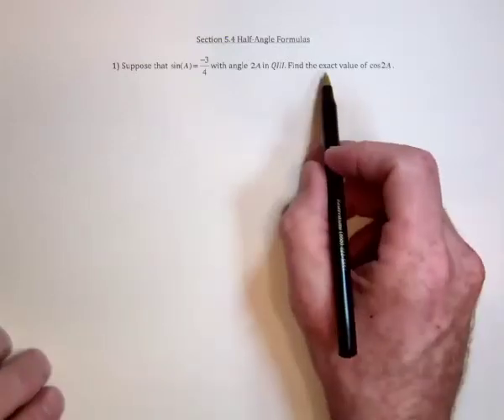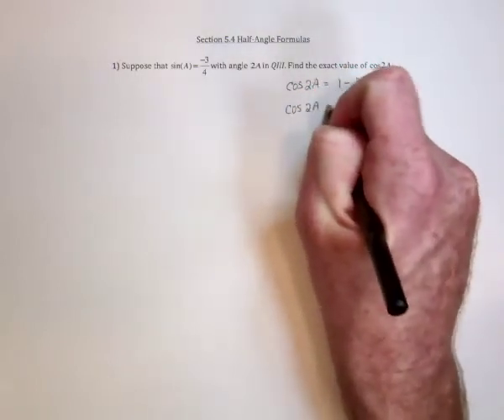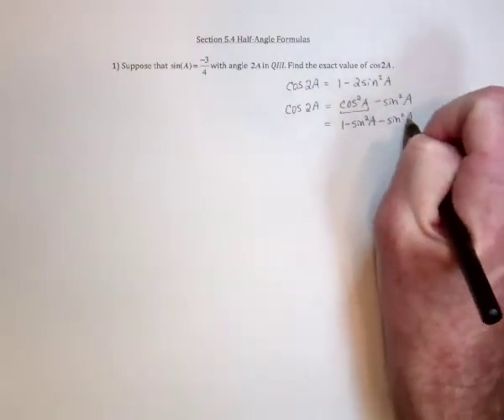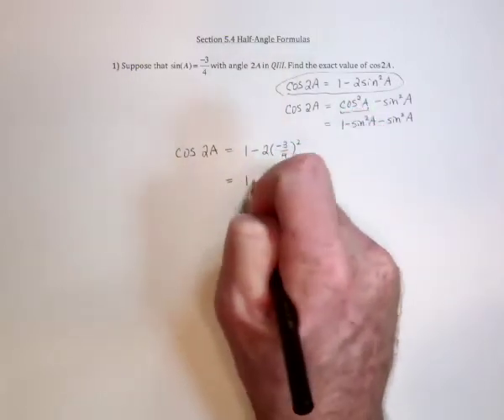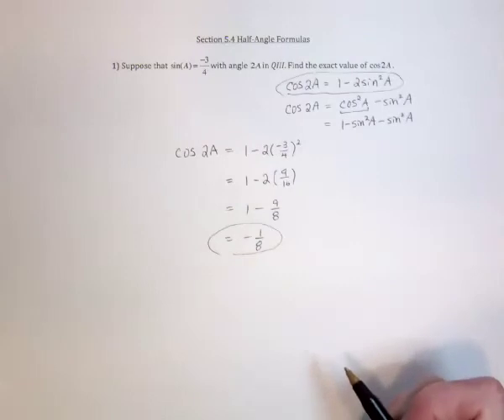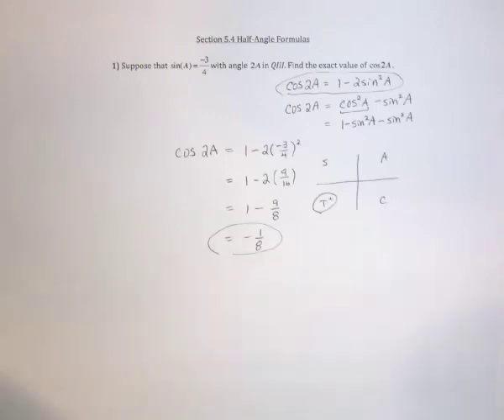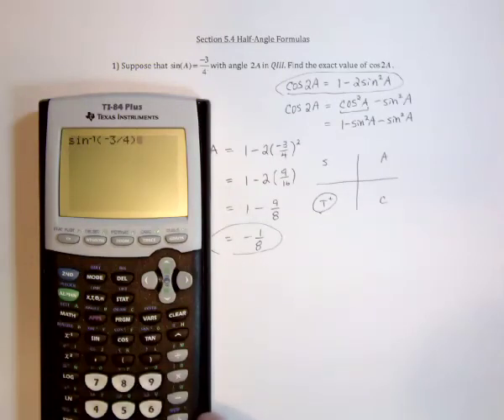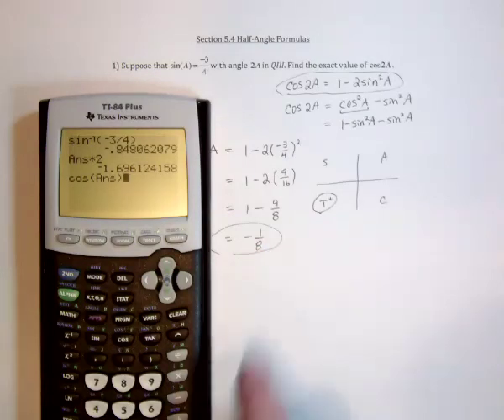5 4 1 Half Angle Formulas